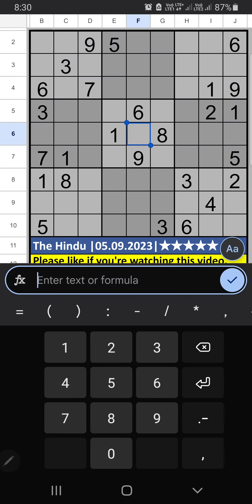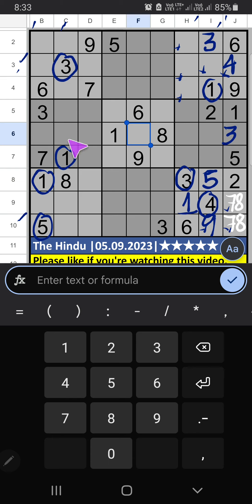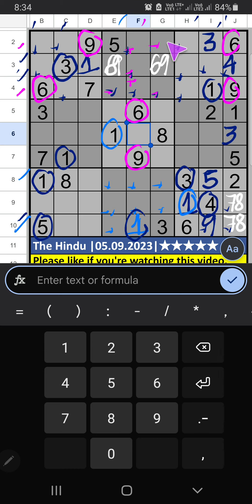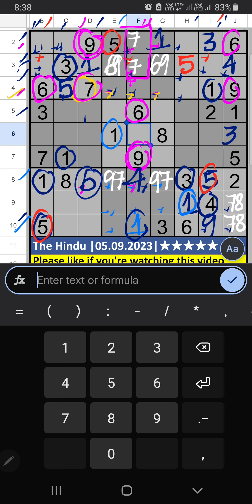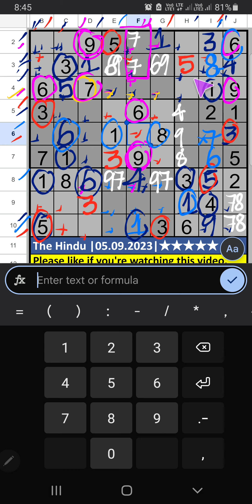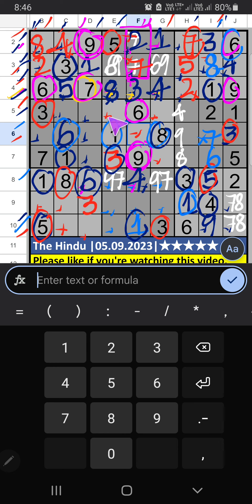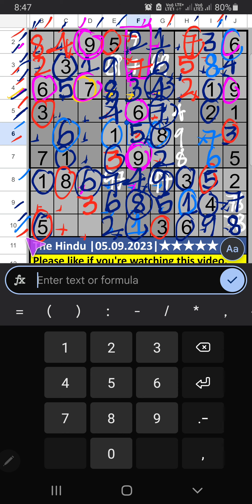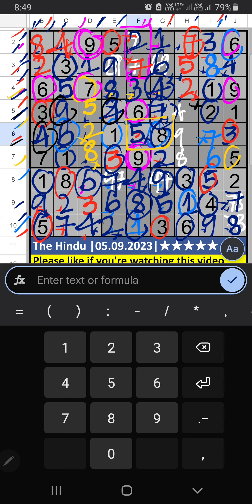🔴 The Hindu 5-Star Sudoku Answer for September 05, 2023 | Step-by-Step Solution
How to Solve The Hindu Newspaper 5-Star Sudoku, September 05, 2023 | Step-by-Step Solution | ★★★★★